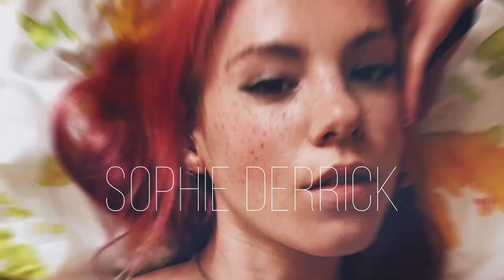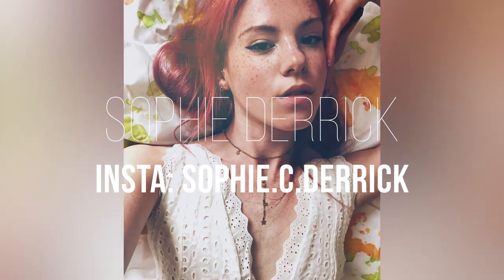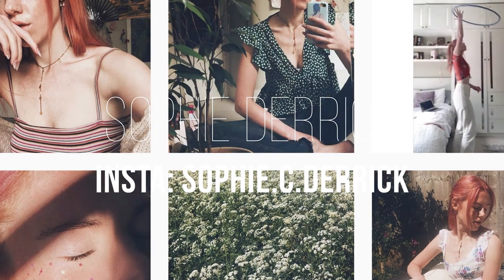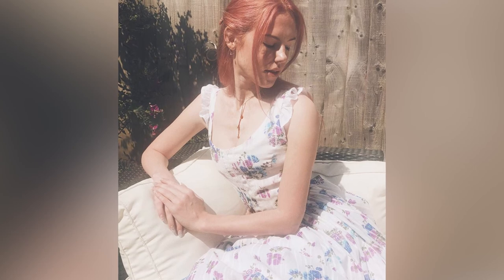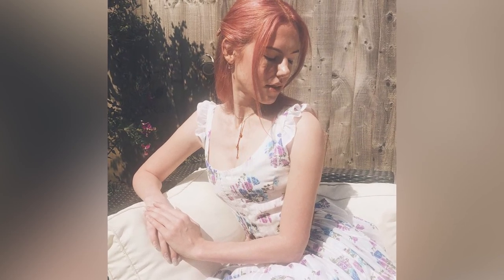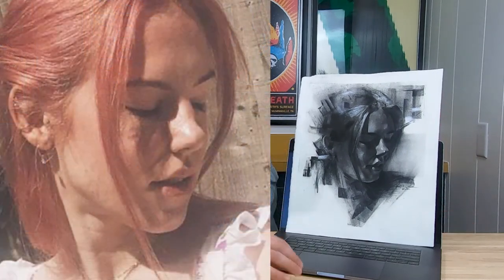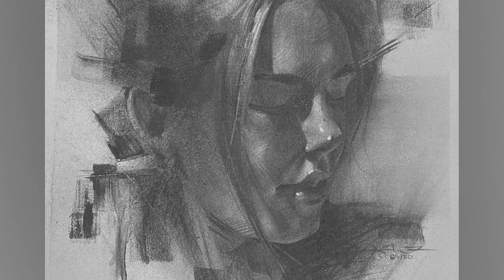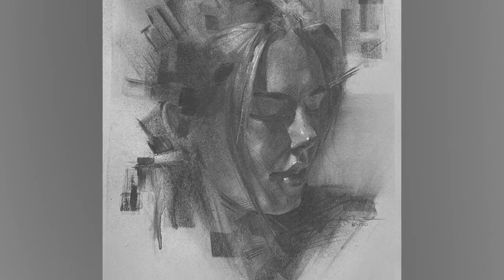Speed Art Charcoal Portrait Drawing of Fashion Model Sophie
James Thomas welcomes you back to watch his Time Lapse Charcoal Portrait Painting video. This is the latest speed art Charcoal Portrait Drawing James's done in collaboration with beautiful Model Sophie Derrick. This charcoal drawing demonstration highlights our Fashion Model, Sophie Derrick's talent and is a sure bet for a beautiful portrait.

Reach out if you are curious about commissioning portraits or curious how to draw with charcoal.

I love commissions!

Cheers!